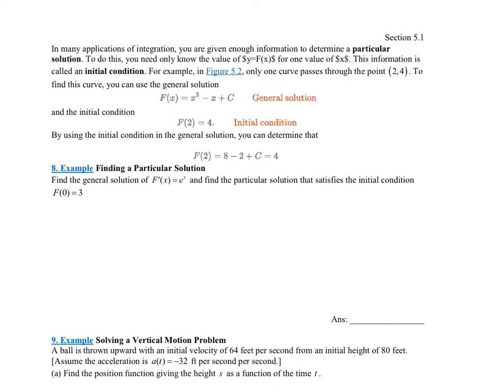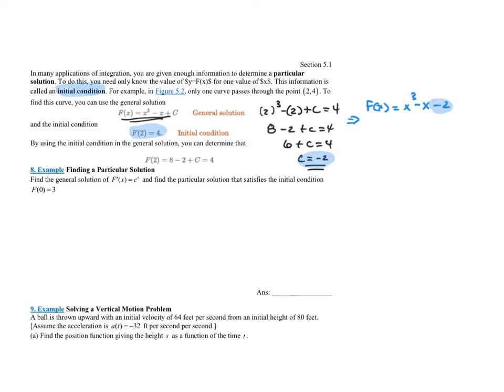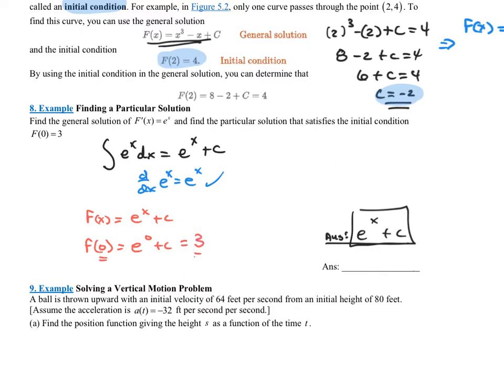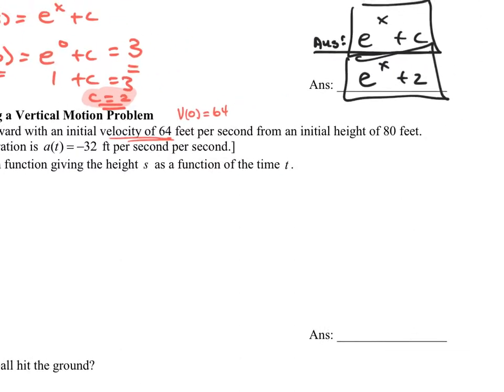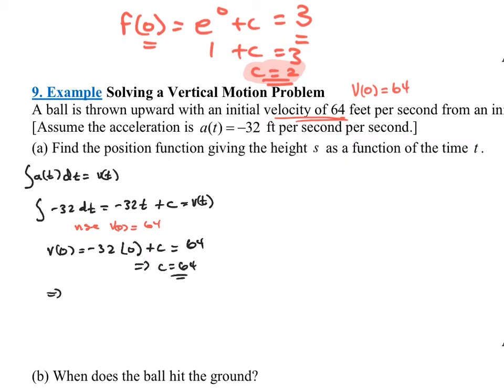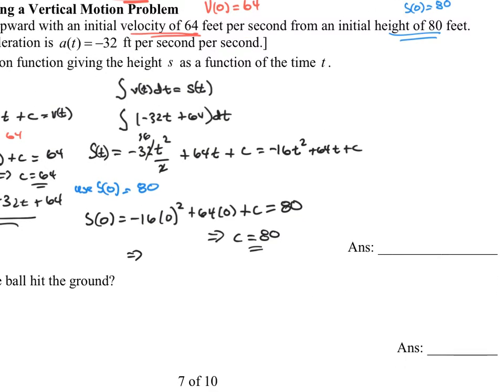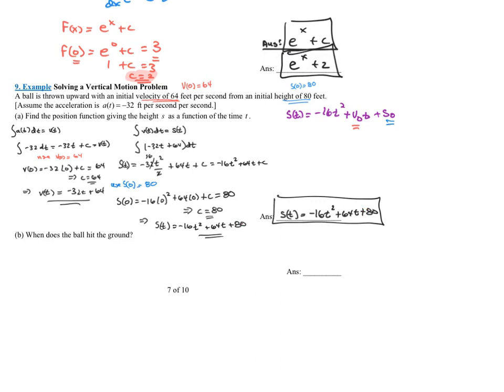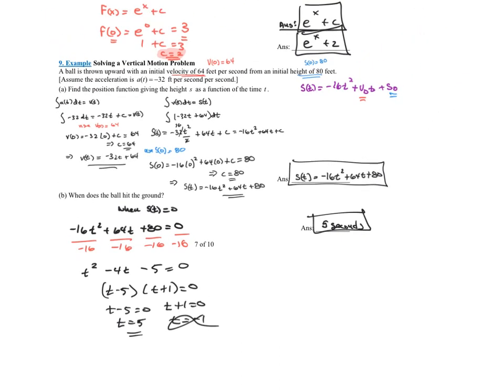5.1 Antiderivatives and Indefinite Integrals-7